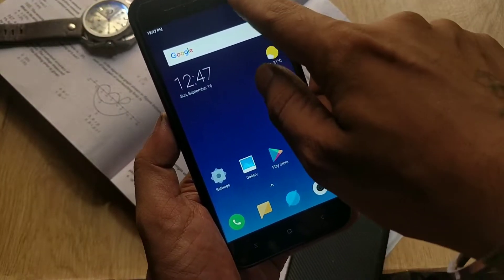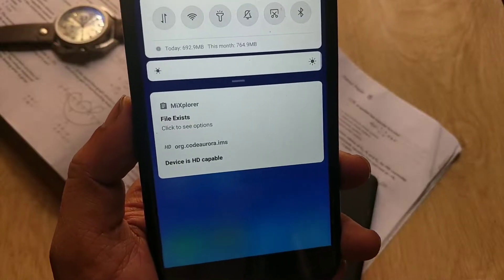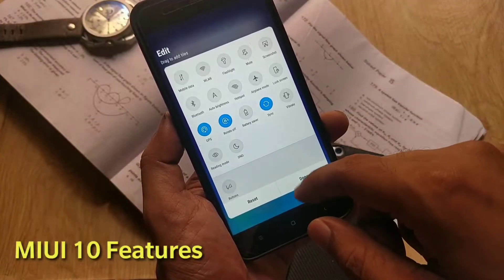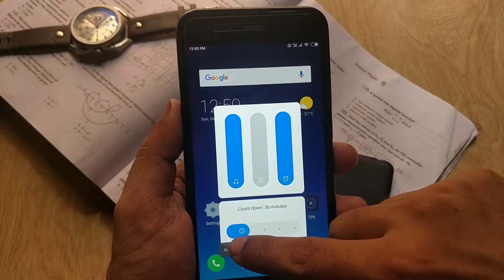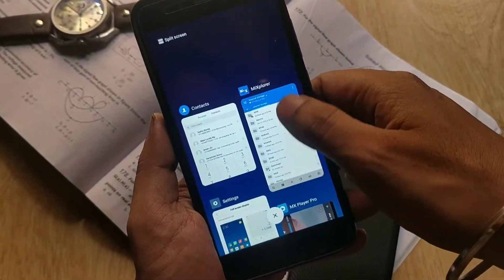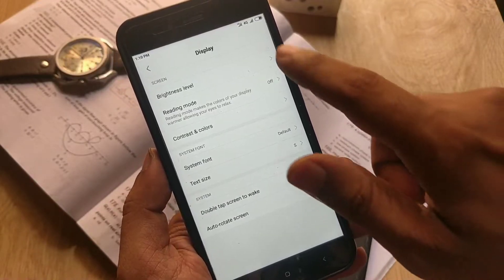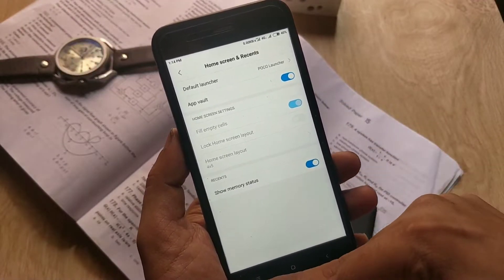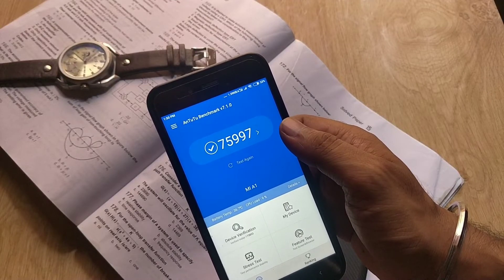MIUI 10 with Face Unlock on Xiaomi Mi A1 | Features + Review!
This guide can be used to Install most awaited rom MIUI 10 on Mi A1 phone. All you need a TWRP recovery and flash some files.

MIUI 10 Port is now available for Xiaomi Mi A1

Topic covers in the video: Mia, Mia1 miui 10, Mia1 latest Miui Rom ,MIA1 Custom rom ,Mia1 miui, Xiaomi Mi a1